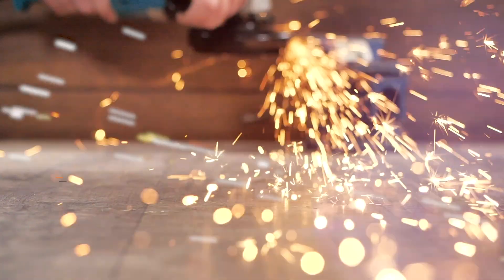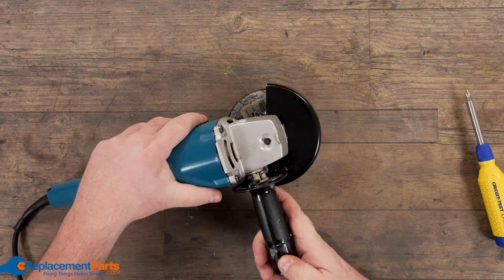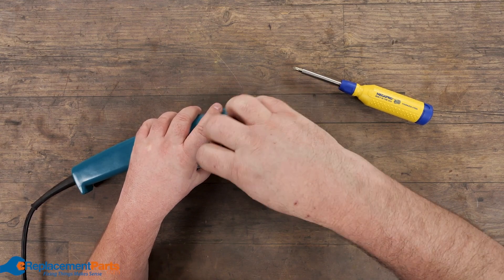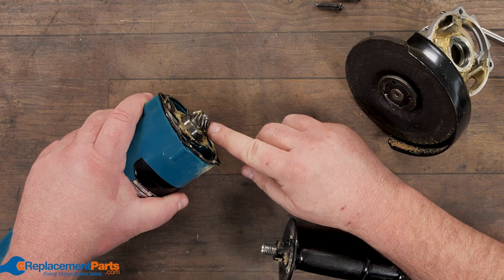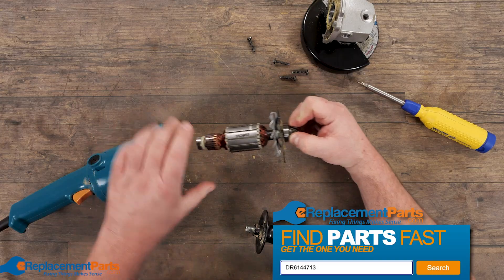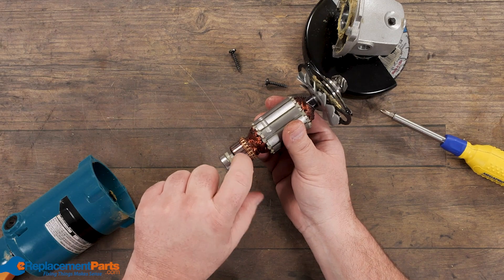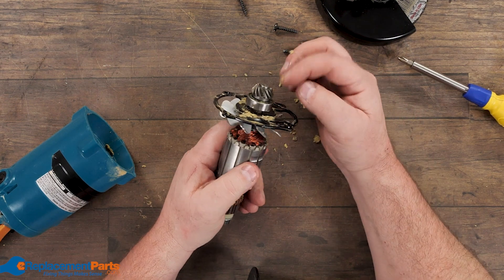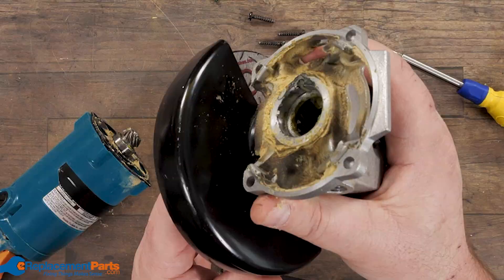Tool Tear Down: Angle Grinder | How to Disassemble Your Grinder| eReplacementParts.com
In our latest TOOL TEAR DOWN, our Power Tool expert, Dave, will be opening up an Angle Grinder and giving you the basic run down of how they work. He'll show you how to access some of the important components, what the components do, and provide you with some reasons why they might need to be replaced.